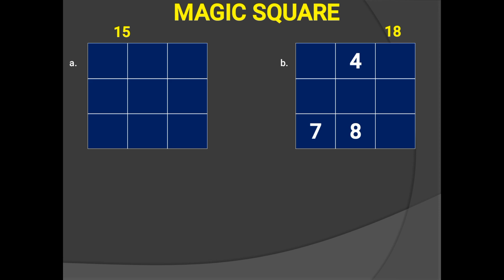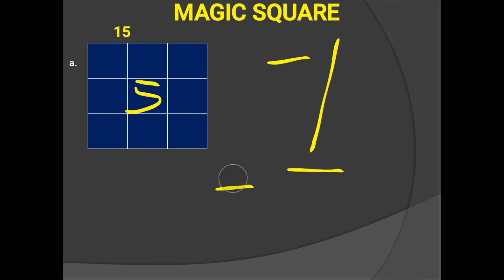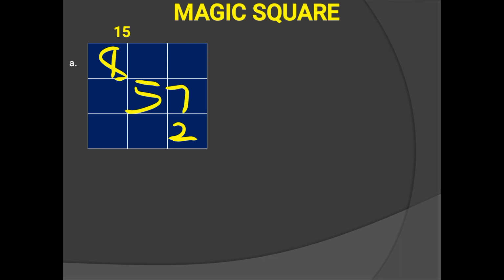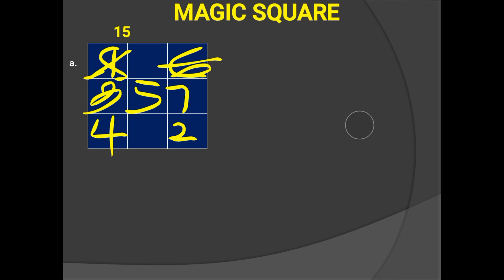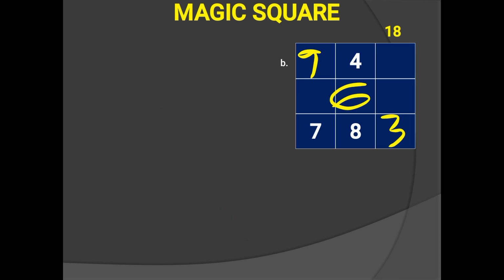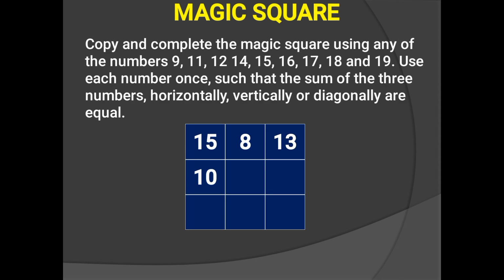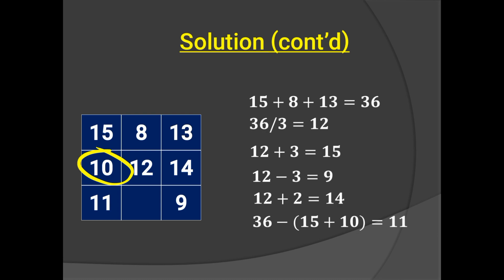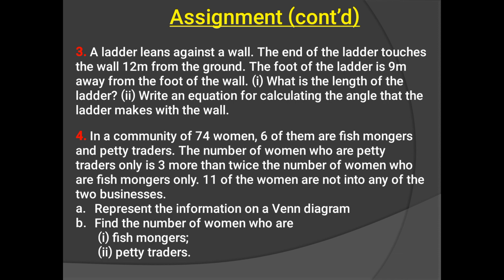REVISION FOR 2024 BECE - LESSON 1D (MAGIC SQUARE)